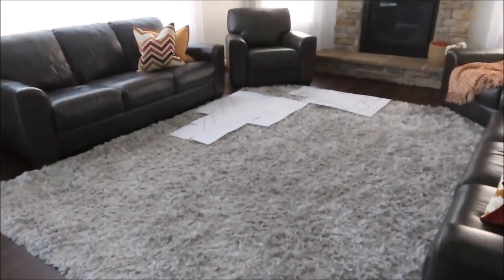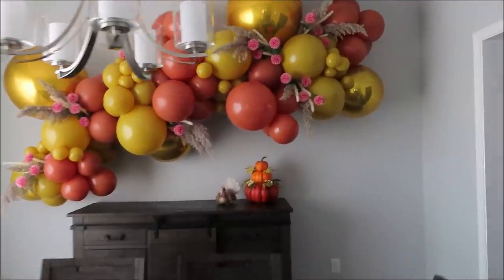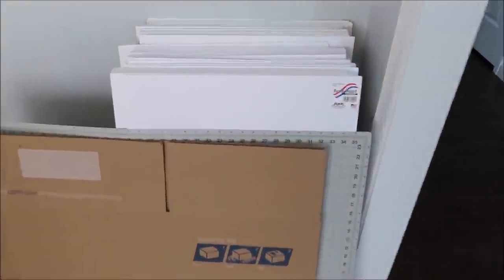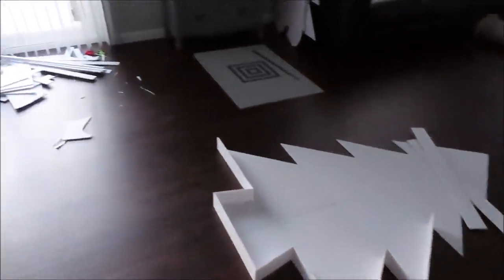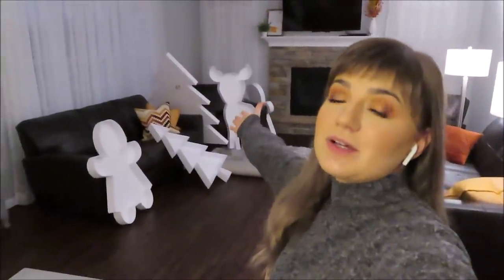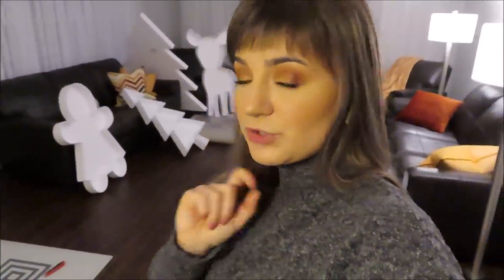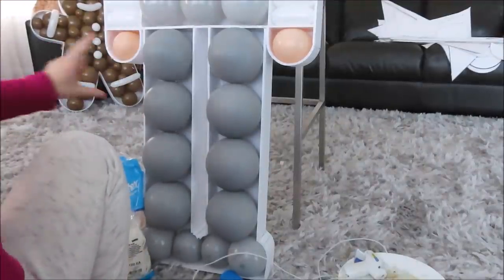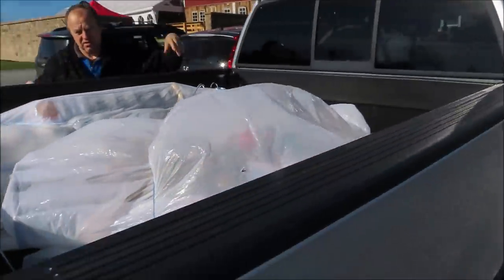Balloon Mosaic DIY | Set Up With Me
Elle's Paper Boutique

Foam Boards: WalMart, Dollar General

Metal Rulers 12'',6''

Metal Ruler 24''

Glue Gun

Glue Sticks

X-acto knife for foam

Cutting Board

Love Anastasia